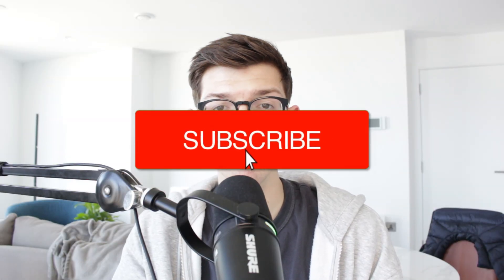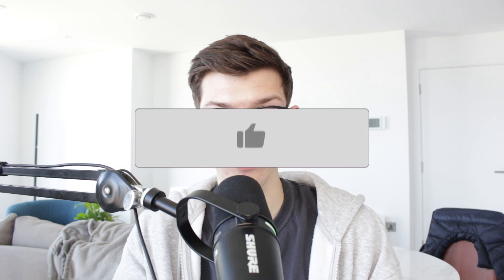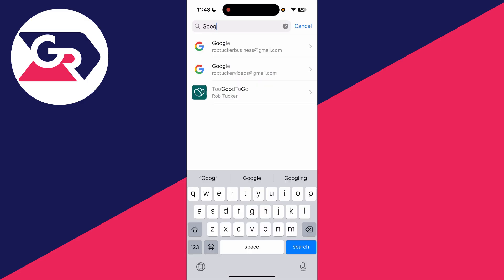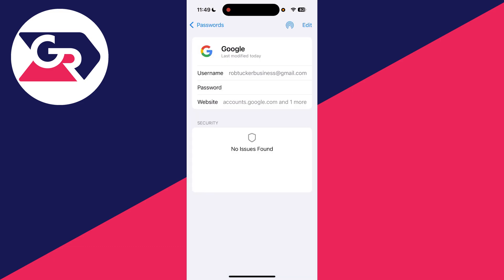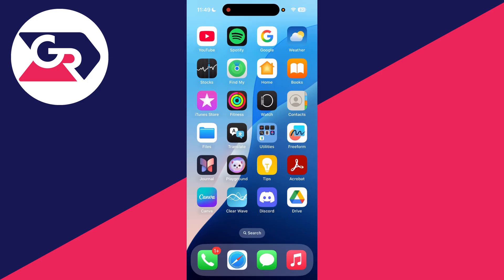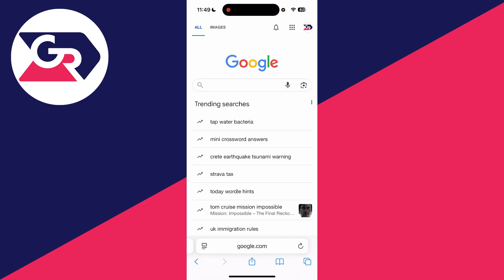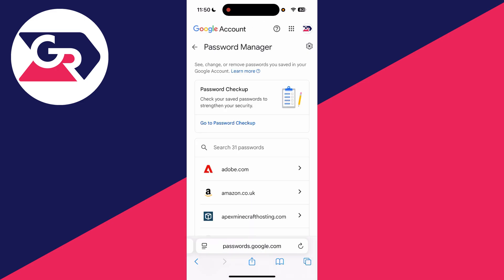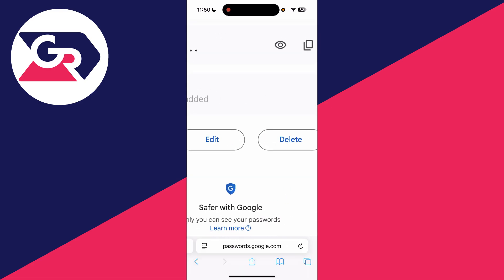How To Check Gmail Password On iPhone - Easy Guide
Learn how to check gmail password on iphone in this video.

GuideRealm